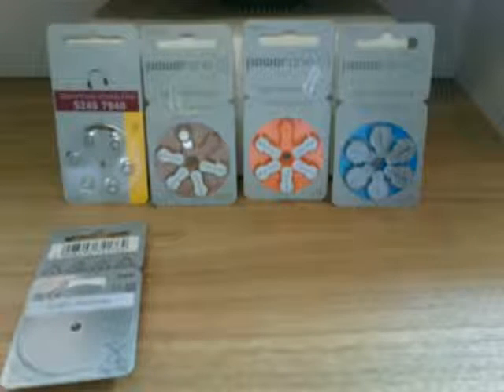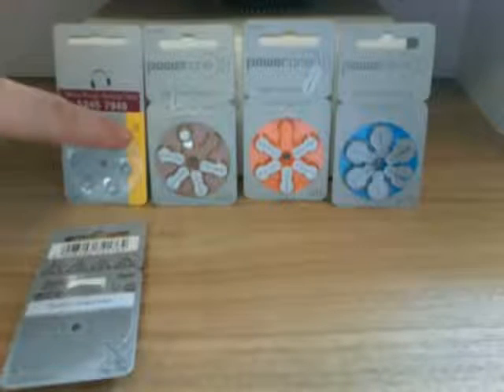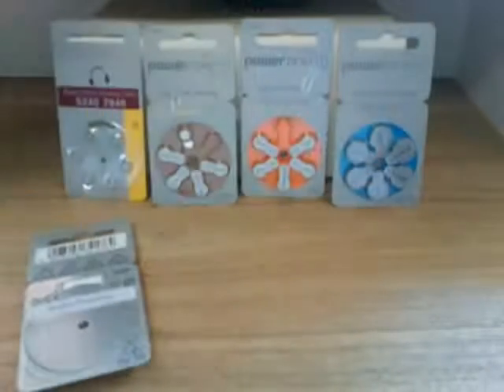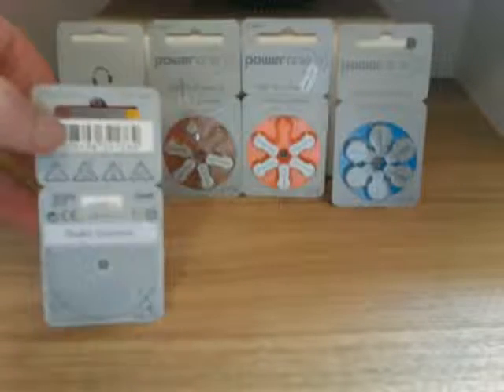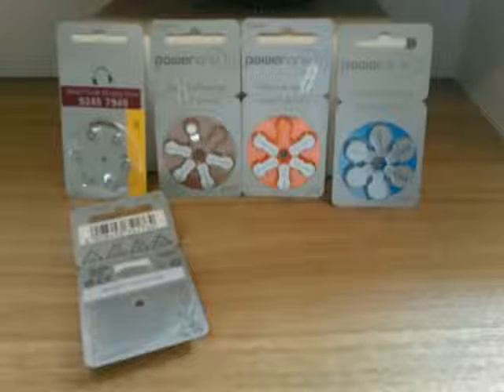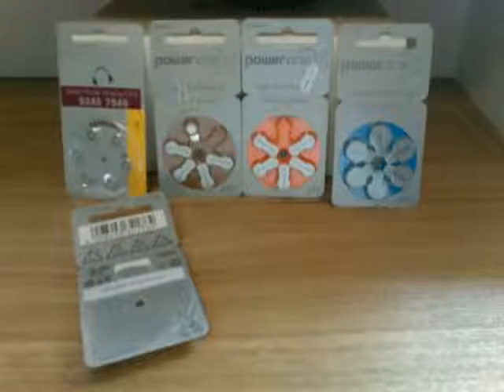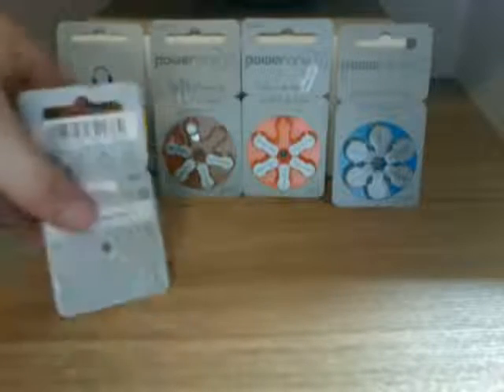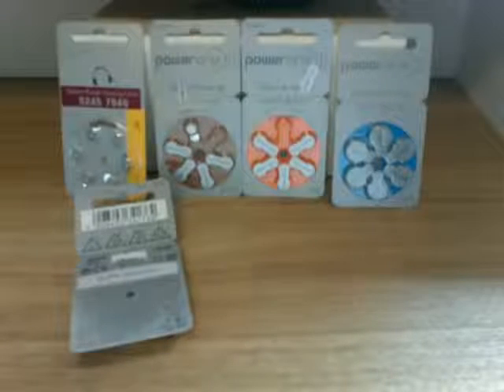Hearing aid battery types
Information about sizes, brands and how to get the most out of them